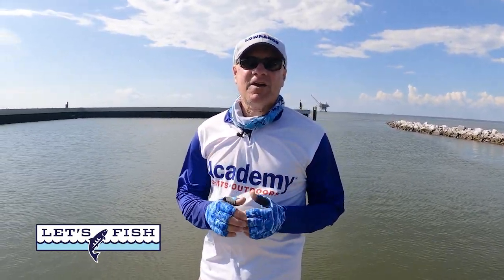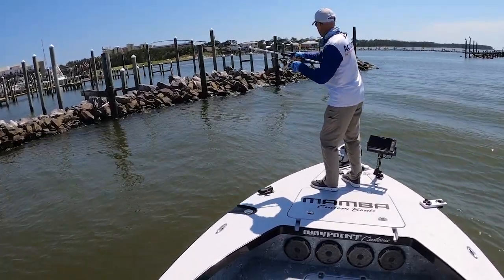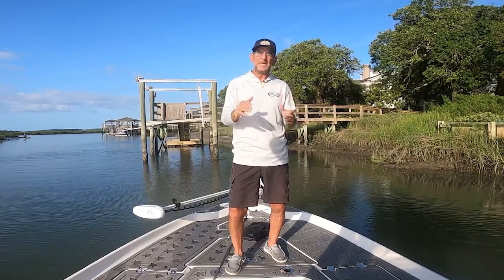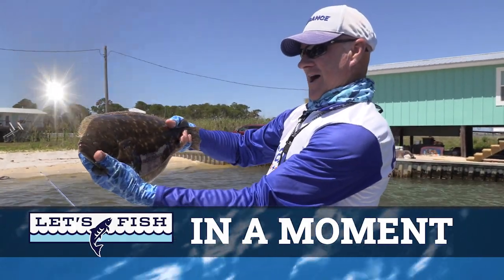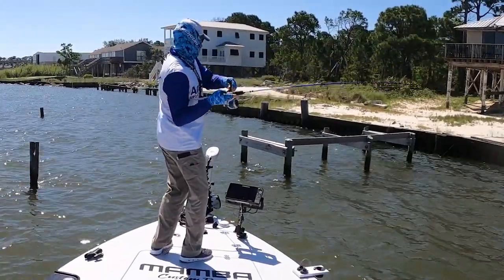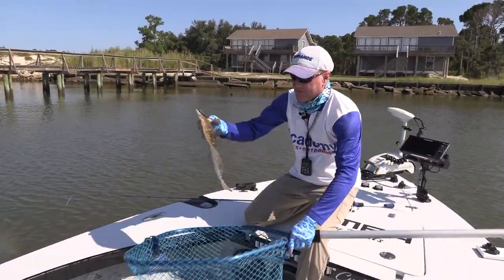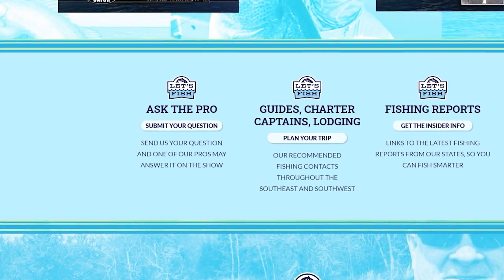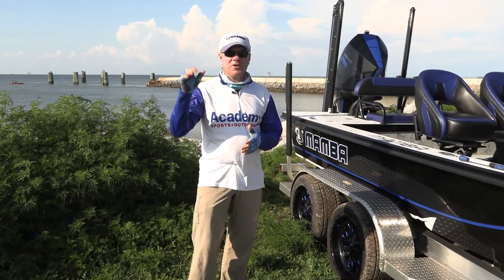LEARN HOW TO TARGET FLOUNDER! #16-2022 SouthEAST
This week's episode features Let's anchor Barry Stokes in Orange Beach & Gulf Shores, Alabama! He’s fishing for flounder for the 1st time ever on the show! Stay up to date on fishing news!